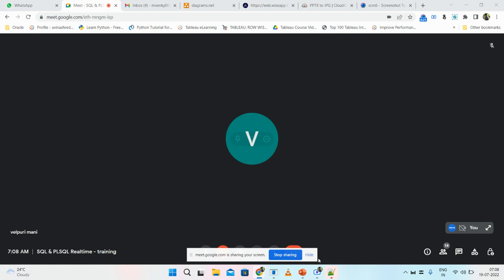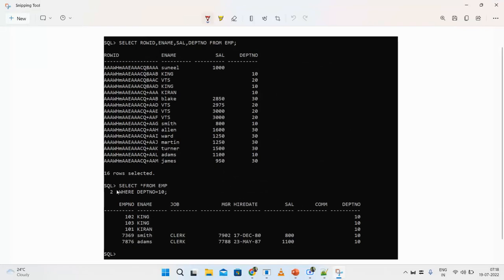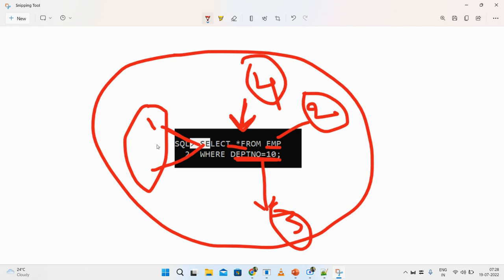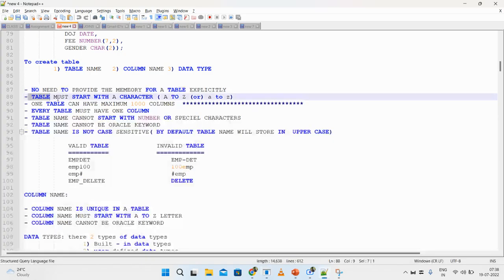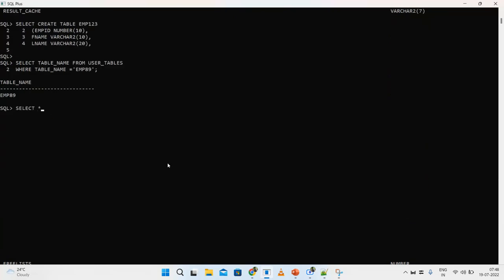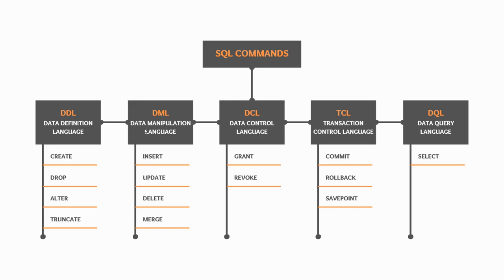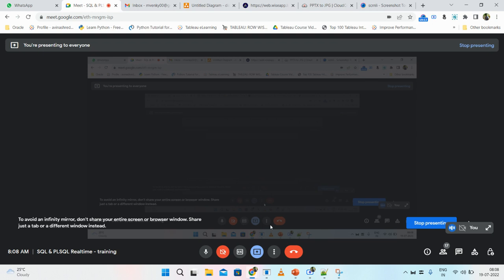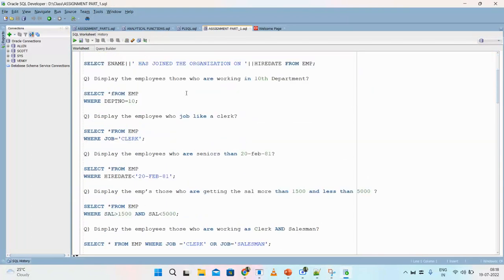Session -5 : SQL & PLSQL Real-time training || ROWID - Data type || TABLE Creation || 18-07-20221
►►►LINKS◄◄◄
Related Tutorial

PL/SQL real time course
PL/SQL
PLSQL real time
SQL course
PLSQL course